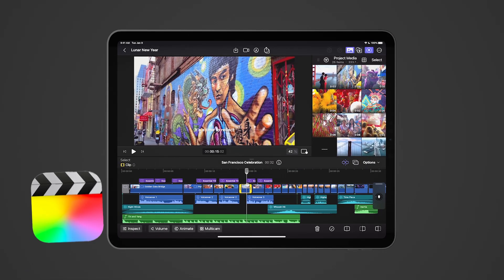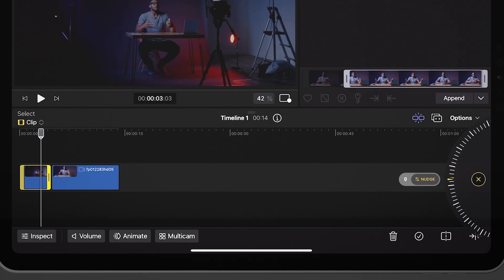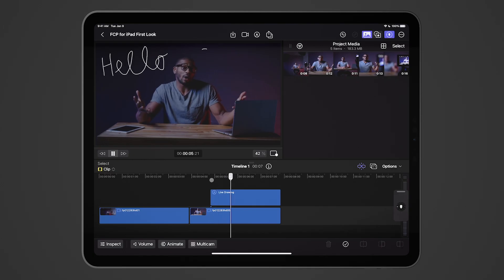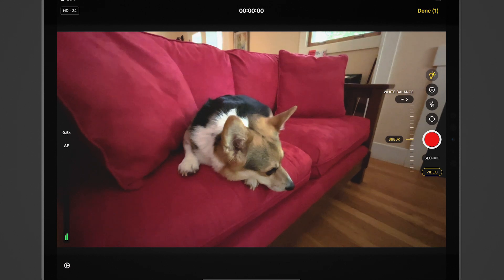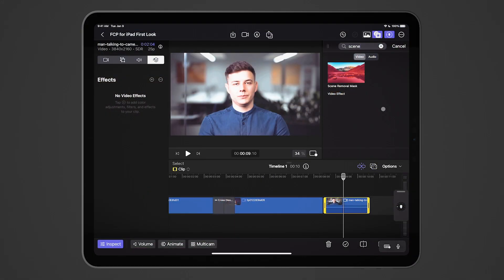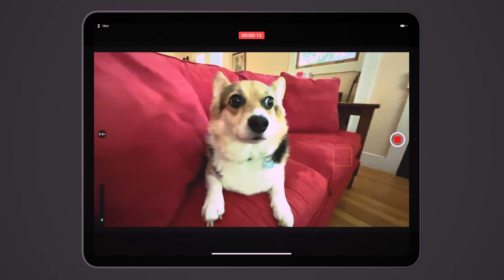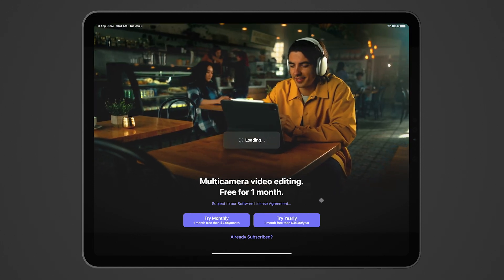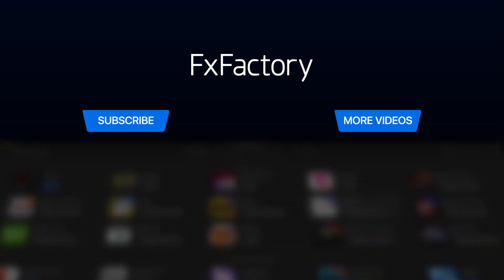Final Cut Pro for iPad First Look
Welcome to our Final Cut Pro for iPad high-level overview!

In this video, we dive into Apple's newly launched video editing software for the iPad.

Final Cut Pro for iPad shares similarities with its Mac counterpart, specifically designed for the iPad's touch interface.

We discuss the subscription pricing, which stands at $4.99 a month or $49 annually. The video provides an overview of the features unique to the iPad version. These include Apple Pencil compatibility, a Live Drawing feature, and the addition of a digital Jog Wheel for precise timeline editing.

Final Cut Pro for iPad also debuts a Pro Camera mode, which enables high-quality video recording directly within the app, as well as advanced settings control. Along with the camera enhancements, the software also introduces machine learning-based features such as Scene Removal Mask and Auto Crop.

Getting footage into the software can be done through various methods, including shooting with the iPad camera, using cloud storage like iCloud or Dropbox, or connecting a USB-C hard drive directly to the iPad.

Final Cut Pro for iPad has been developed with mobile users in mind, and this review is aimed at anyone keen to learn about the new features it offers. Though it currently lacks full feature parity with the desktop version, it is compatible with iPad Pro.